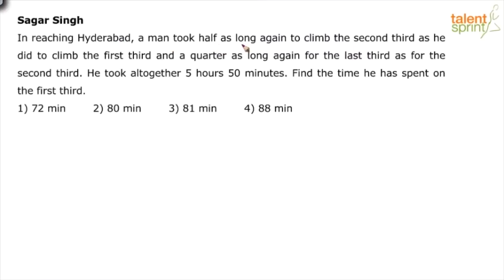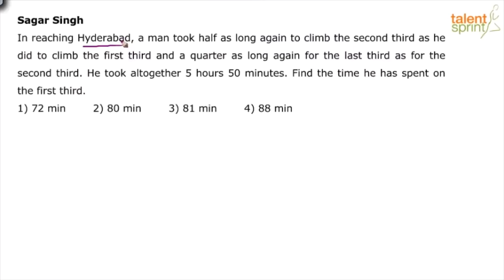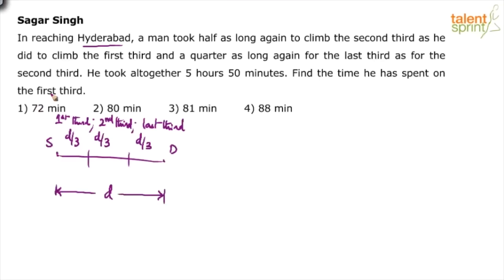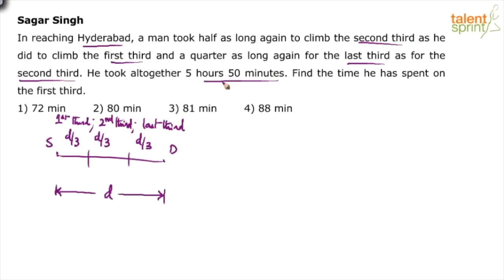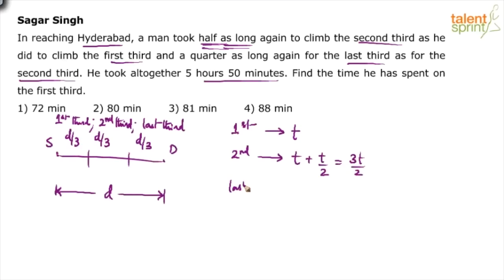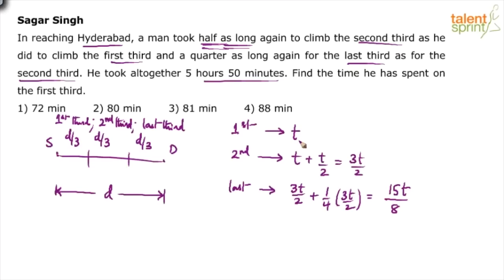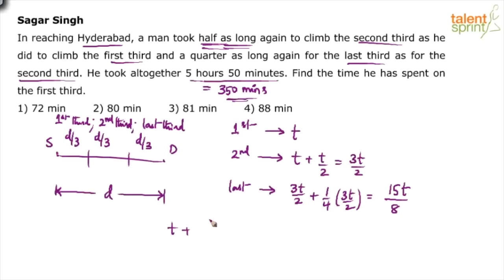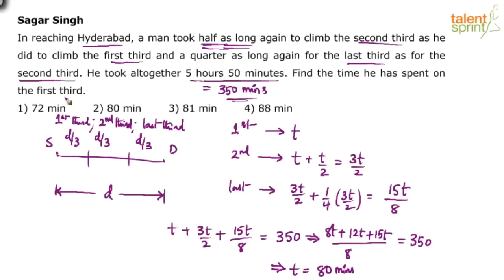Easy Approach to Solve Tough Question | Time and Distance | Advanced Example - 14 | TalentSprint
Q: In reaching Hyderabad, a man took half as long again to climb the second third as he did to climb the first third and a quarter as long again for the last third as for the second third. He took altogether 5 hours 50 minutes. Find the time he has spent on the first third.
1) 72 min            2) 80 min              3) 81 min             4) 88 min

Happy learning!